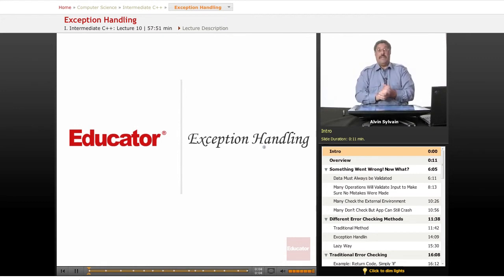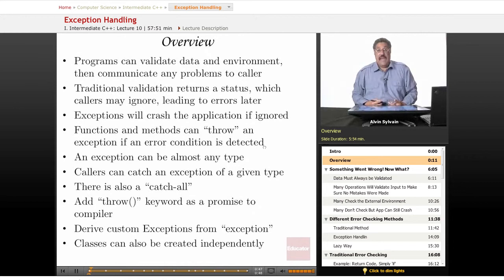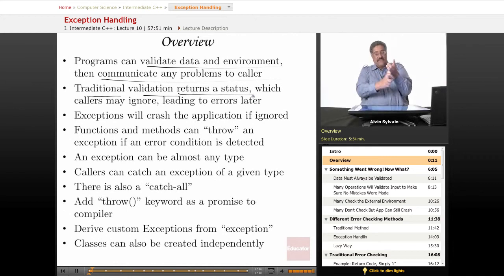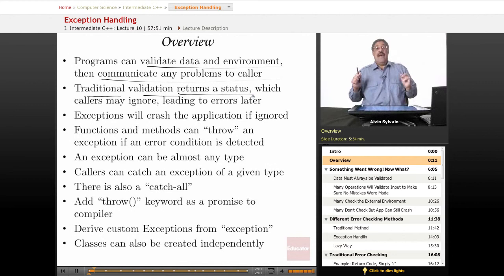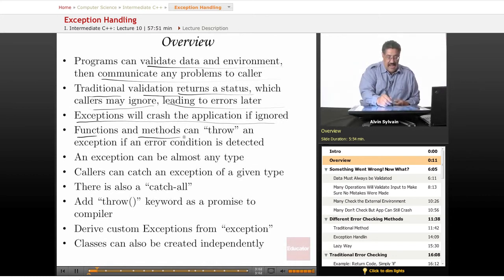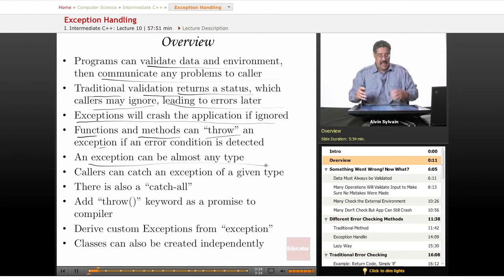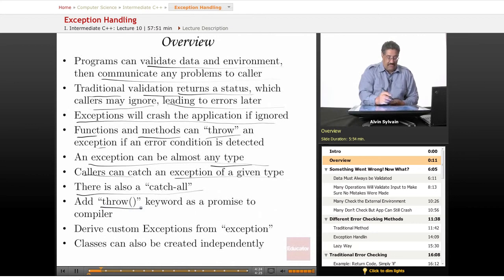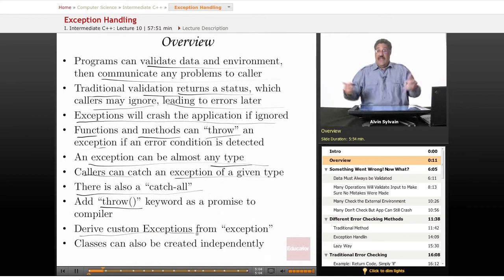C++: Exception Handling